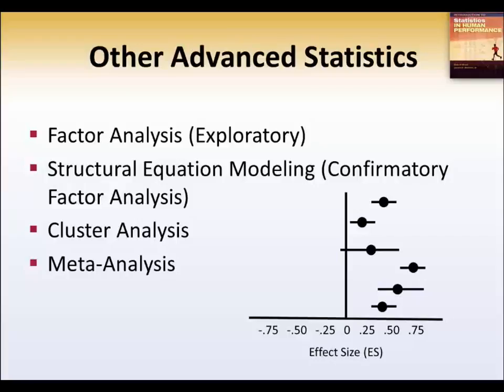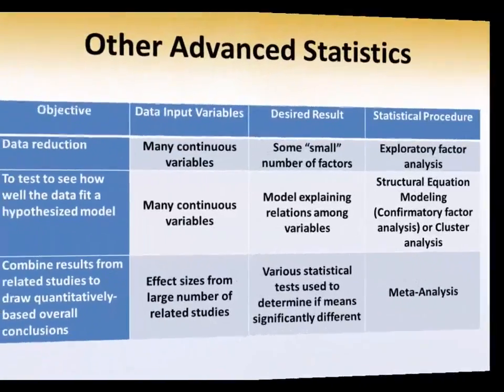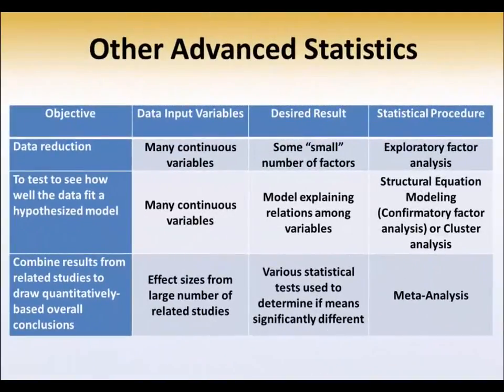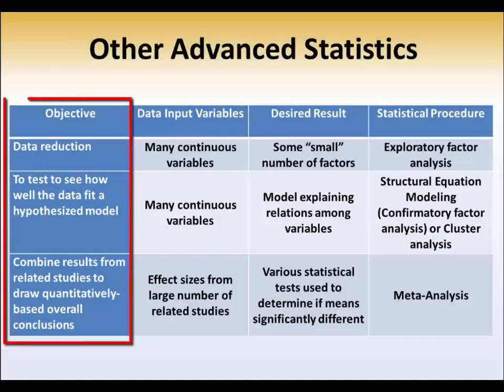Introduction to Statistics in Human Performance - 13 4 Other Advanced Statistics